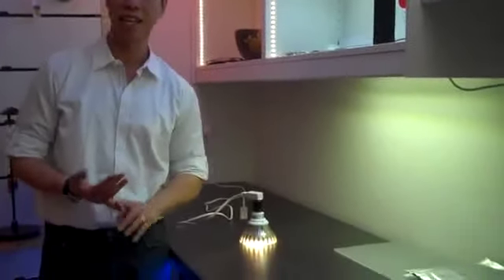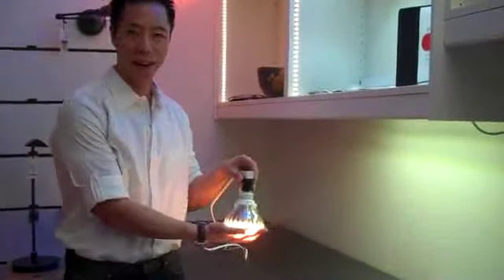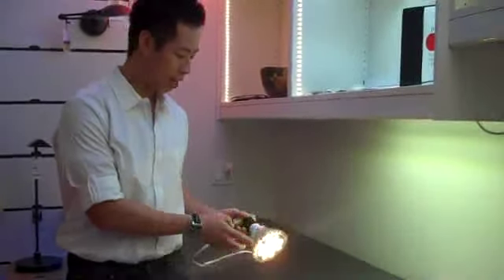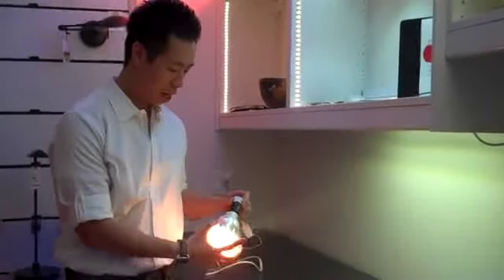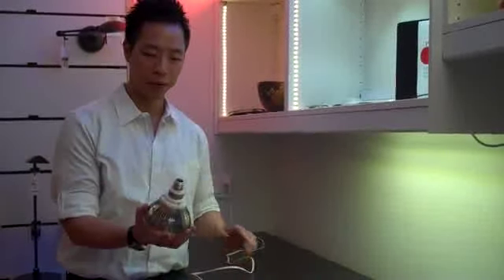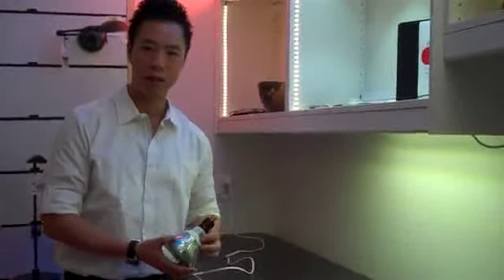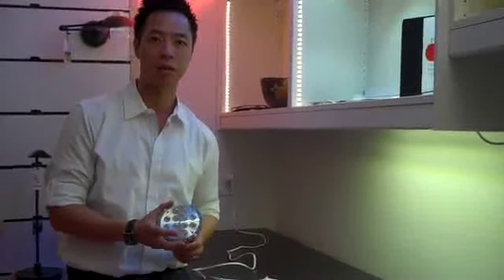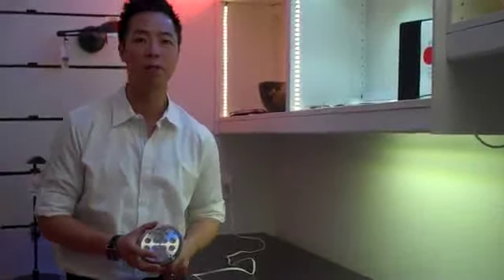Savio Lighting: LED Par38 Par30 Light Bulb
SavioLighting.com - Savio Lighting introduces LED Par38 and LED Par30.

Par38 - 9 LED :: Par30 - 7 LED
3000K & 4000K
25000 Lifetime HR